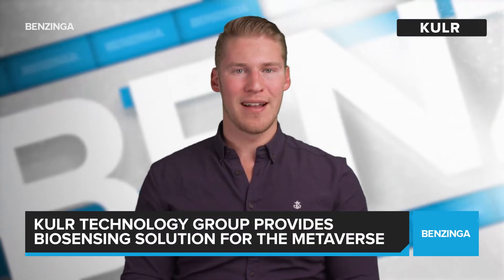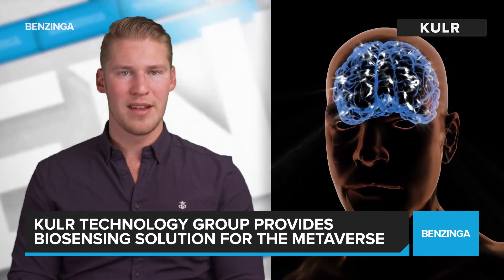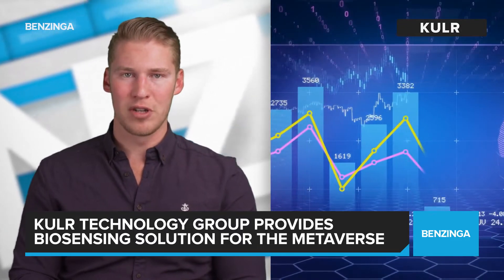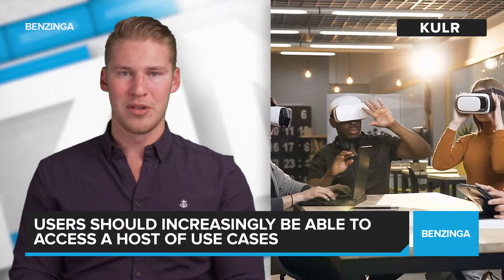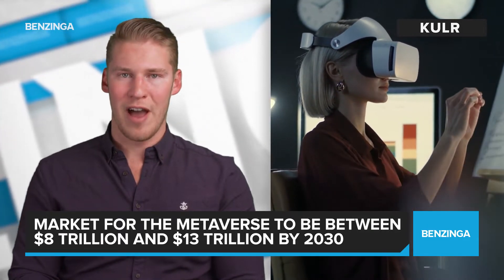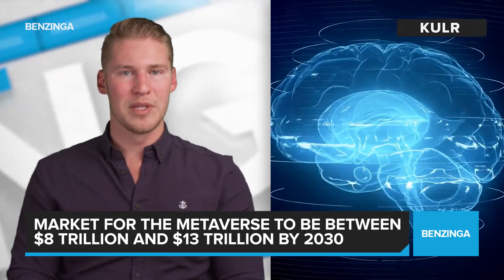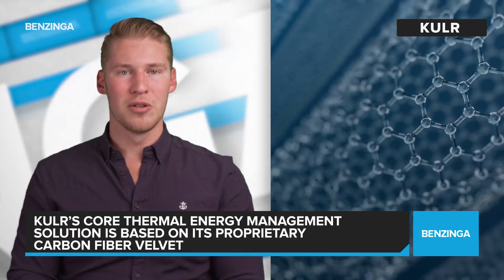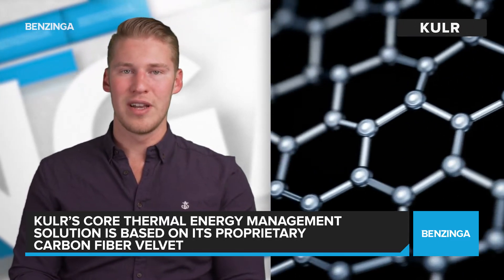$KULR KULR Technology Group, Inc. to Provide Biosensing Solution for the Metaverse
KULR Technology Group, Inc. (OTCQB: KULR) develops, manufactures and licenses next-generation carbon fiber thermal management technologies for batteries and electronic systems. Leveraging the company’s roots in developing breakthrough cooling solutions for NASA deep space missions and backed by a strong intellectual property portfolio, KULR enables leading aerospace, electronics and electric vehicle manufacturers to make their products cooler, lighter and safer for the consumer.